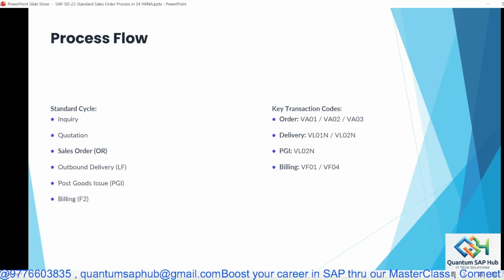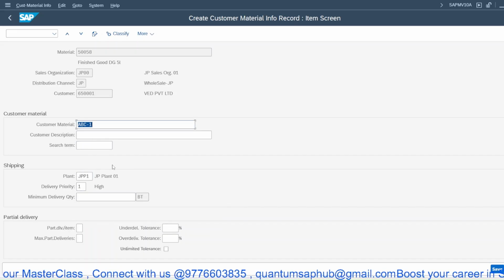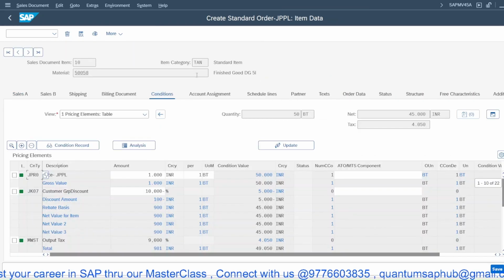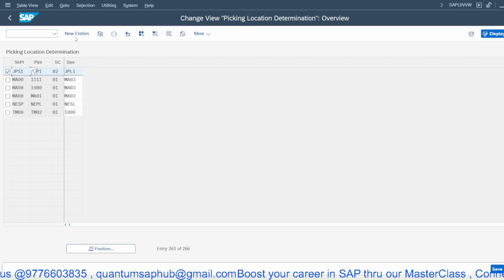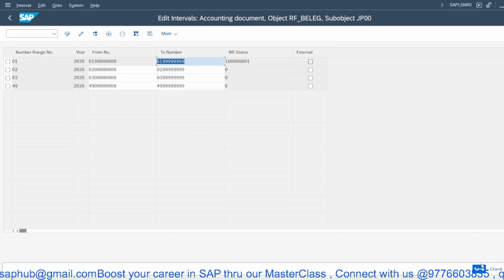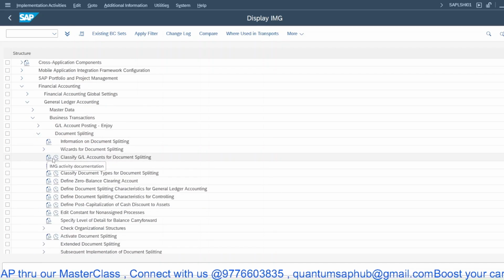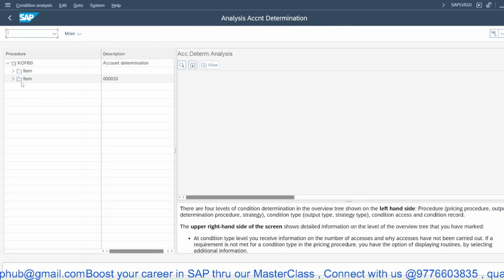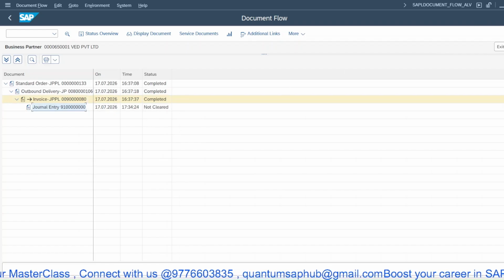Standard Sales Order Process in S4 HANA: Configuration and Explained with Examples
Standard Sales Order Process in S4 HANA Explained with Examples

Boost your career in SAP thru our online Master Class , Process explained, Given Examples in SAP SPRO for configuration , documents created online.